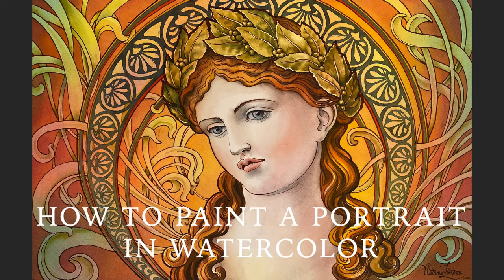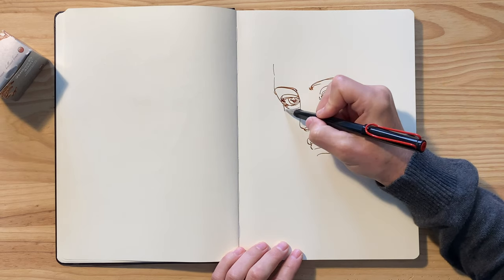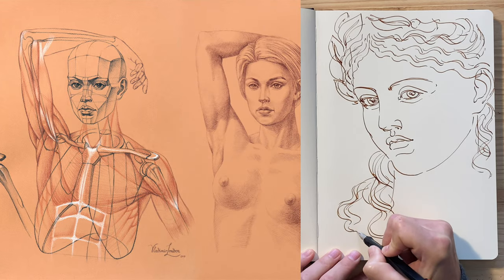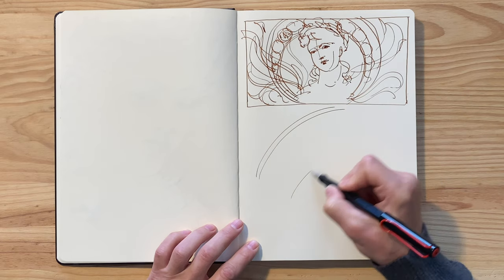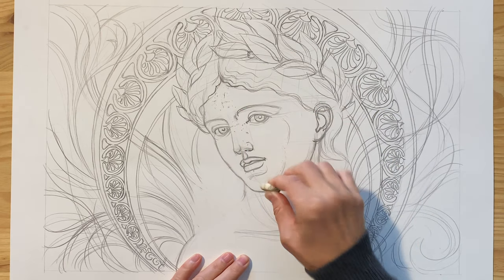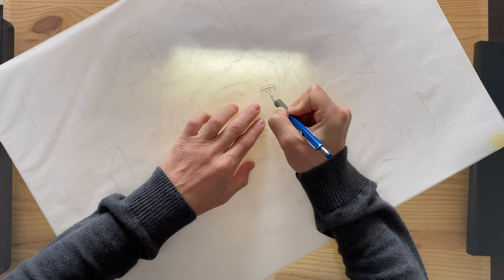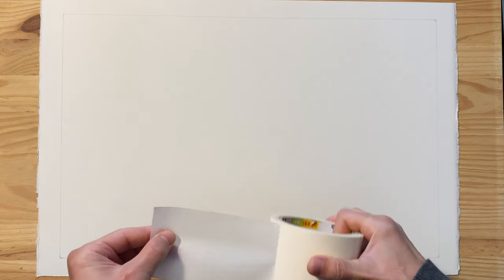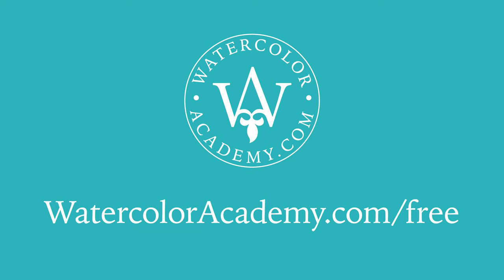How to Draw a Portrait for Watercolor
- How to Draw a Portrait and Transfer It Onto Watercolor Paper - Watch Free Watercolor Painting Video Lessons.

In this video I will talk about drawing. Here is one of my sketchbooks. In this book you can see a few sketches. These are preliminary drawings for a watercolor composition I have in mind. I will make another sketch in pen and ink  using a fountain pen and brown ink. I’m drawing this portrait from imagination. In case you are wondering, there is no reference for it. I have done hundreds and hundreds of similar portrait sketches and I can easily make another one from memory without a model. If you would like to see those hundreds of portrait sketches, please check my video where I demonstrate my sketchbooks. Good portrait drawing skills don't come overnight. You have to know human head proportions and anatomy, use the necessary constructive drawing principles, and, of course, be able to control your pen-work with precision. Professional artists draw not what they see, but what they know. This is especially important when you draw from memory or imagination. To draw a realistic portrait, you have to know many things.

I described in depth the sequential drawing steps of making a portrait in my two books on “How To Draw A Portrait In Three-Quarters View”. These books are available in both eBook and paperback formats on Amazon
In these books, every step of drawing a portrait is explained and illustrated. To check more books and video lessons, visit this

Of course, one or two books are not enough to learn portrait drawing skills. That is why we created the whole video course, Life Drawing Academy where you can learn how to draw portraits and figures from life, memory and imagination the professional way. In this course I explain all you need to know about portrait drawing, including human head proportions, its anatomy and construction, and give a good demonstration of how to do it step by step in multiple video lessons. You’ll find this course particularly helpful. In this Academy there are two courses: the self-learn online course where you can watch video lessons on figurative drawing; and one of the best drawing courses in the world, the Life Drawing Academy Correspondence Course, where you can get unlimited personal tutoring. This course comes with one hundred drawing tasks. By doing these you will improve your drawing skills to an advanced level. In this course you will learn not only how to draw portraits but actually how to draw anything you think, see or imagine. This course is for artists who like to learn good drawing skills in a fast and easy way. Every single task will come with in-depth instructions and demonstrations so you will know exactly what to do and how. In the Life Drawing Academy Personal Tutoring Course, every single artwork you do in this course will be checked by the academy tutors. You will receive a full critique and we will point out your mistakes and you will know exactly how to fix them. This personal tutoring course is truly unique, there are no other courses like this. Nowhere else will you get a personal curriculum that is tailored to your level of skills and takes into account your needs and goals

If you would like to check what the Life Drawing Academy Online Course is about, you can watch free demo videos